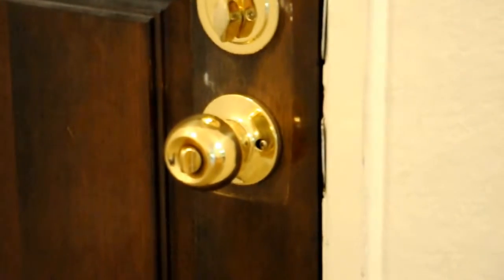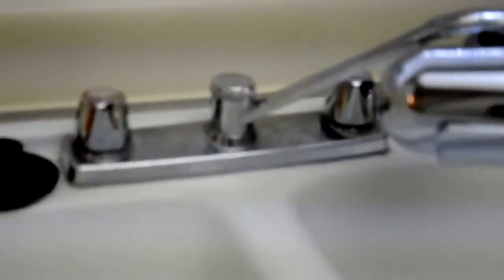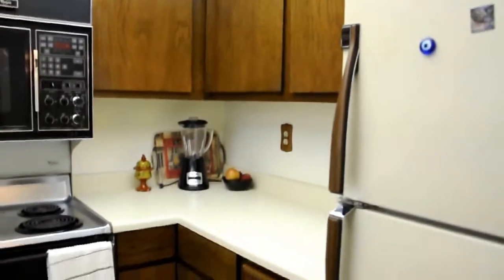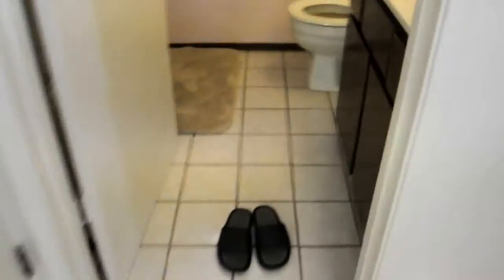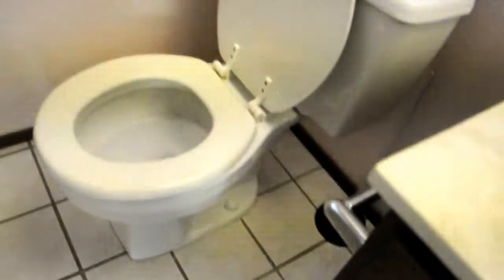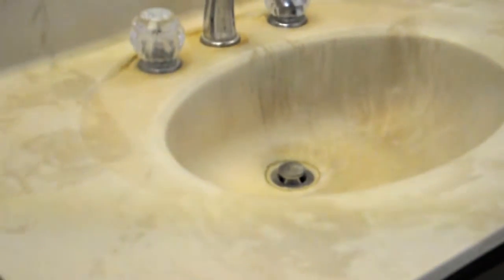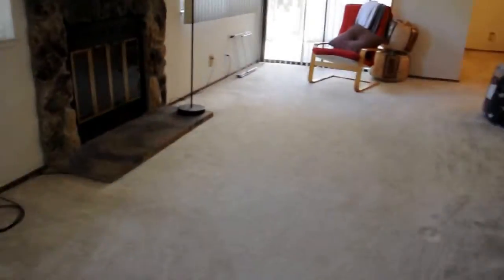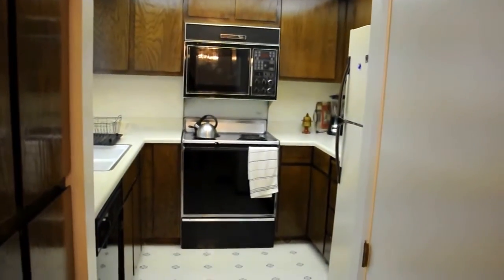Condo Walk-through Santa Clara County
Hi John.

Here is a *video walk-through of the our condo.
The kitchen floor is okay, except that there is an empty space on the right side of the refrigerator where the linoleum wasn't finished. The cabinets are okay too, but they need to be painted inside. The oven/stove, countertops, fluorescent light covering, and sink need help.
The bathroom is just plan sorry looking. :-\

Thoughts?  :-)  Please respond to all when you respond so I will receive your email too.

Thanks!

Love,
C&R